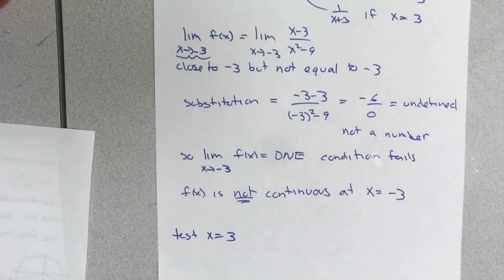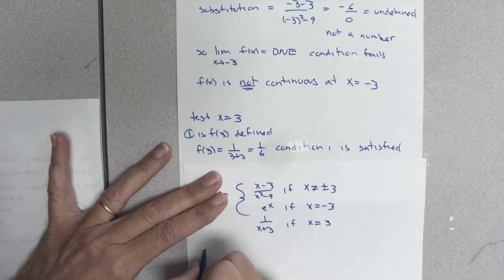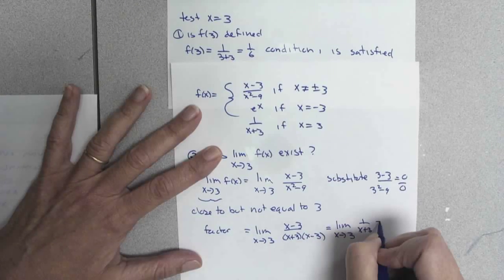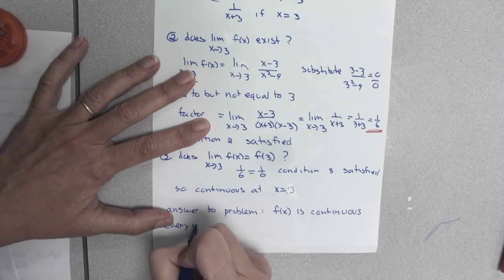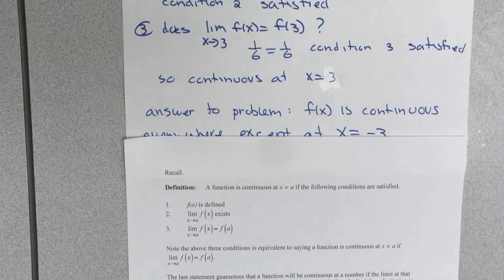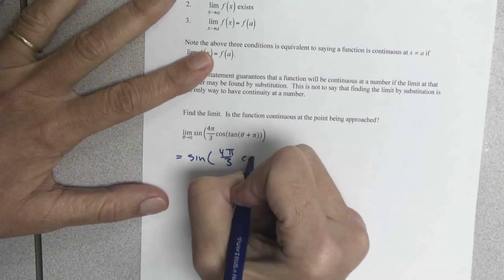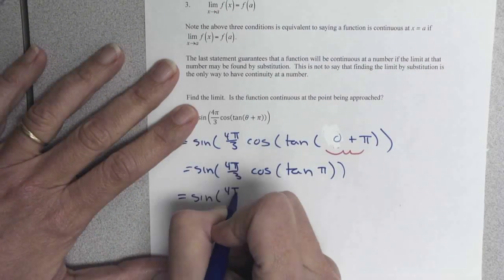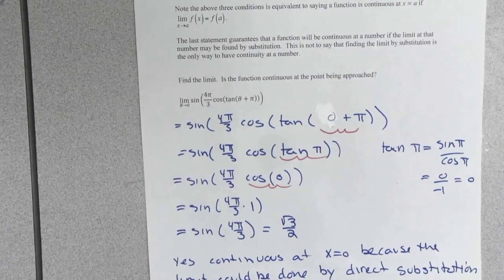Calculus 1 Section 2.5 Video 6